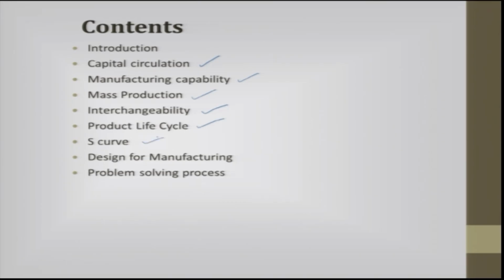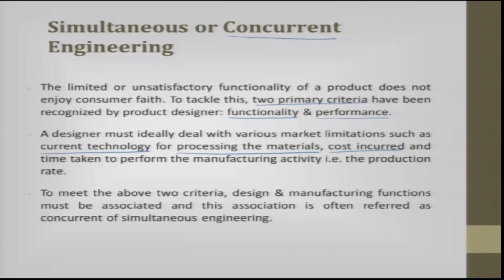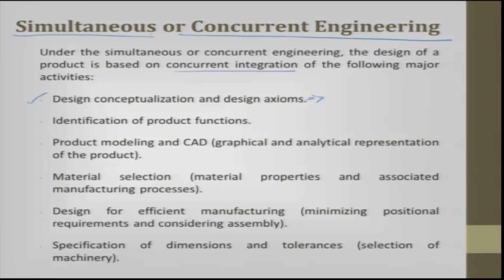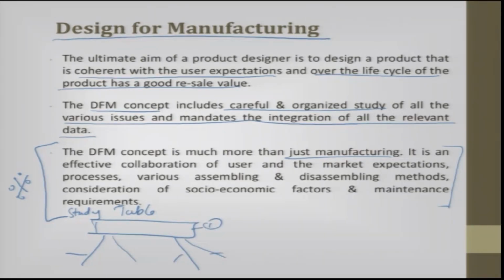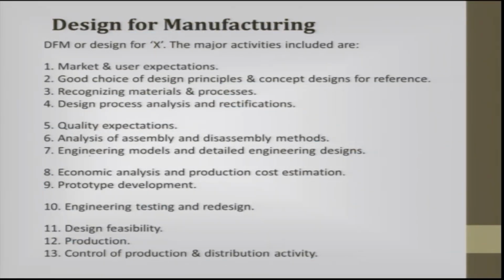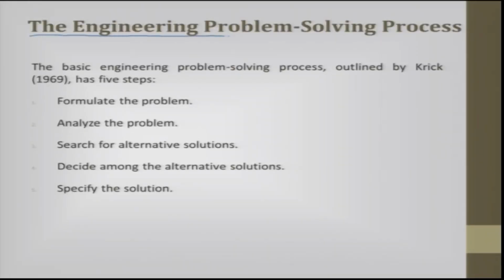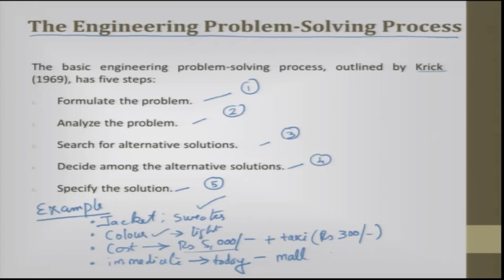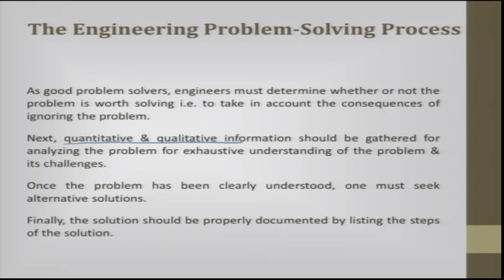Lec04: continued: Fundamentals of Manufacturing towards Product Development